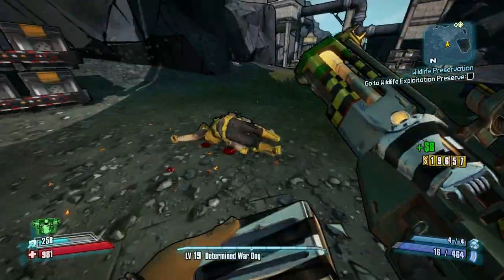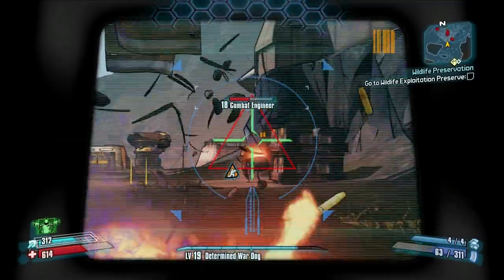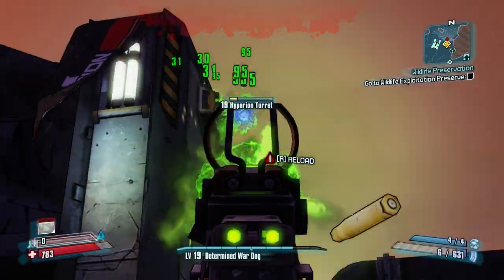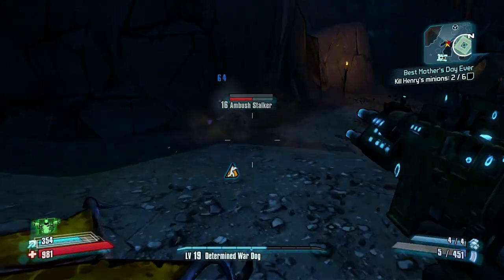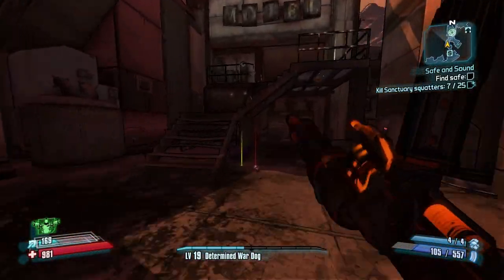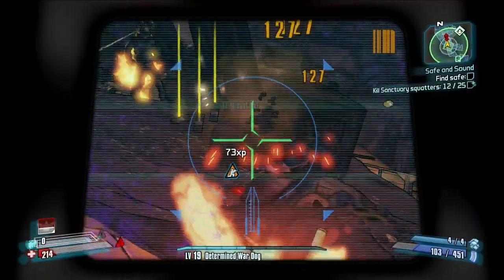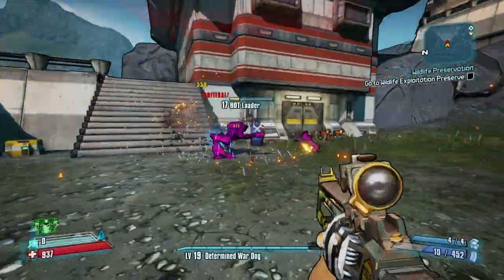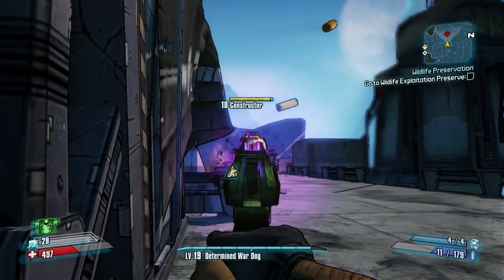Borderlands 2 Guide: Elemental Effects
Thank You SO much for every Like/Favorite!

In this video-tutorial i am going to tell you everything you want and need to know about Elemental Effects in Borderlands 2. We're going to discuss Corrosive, Fire, Shock, Slug and Explosives in order to bridge the gap in things you might know and not know. This video will be immensely helpful for new Borderlands 2 players, as well as intermediate ones.

If this video helped you, don't be a midget-lover and put a like on it/favorite or do both and get a Golden Key*

*Your individual Golden Key might never be given to you. Just sayin'!

Stagsted M. - Word Art Artist